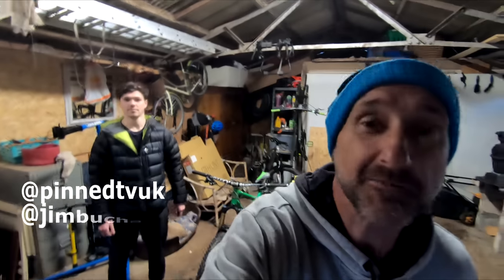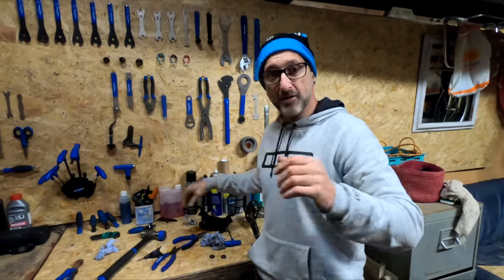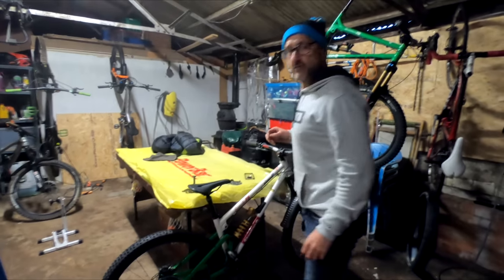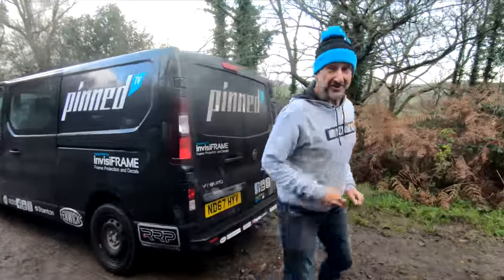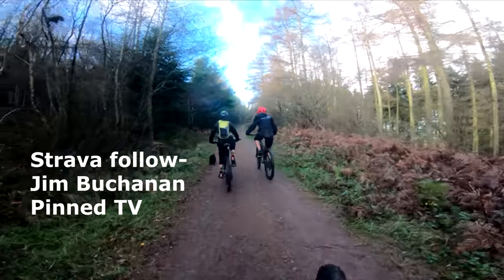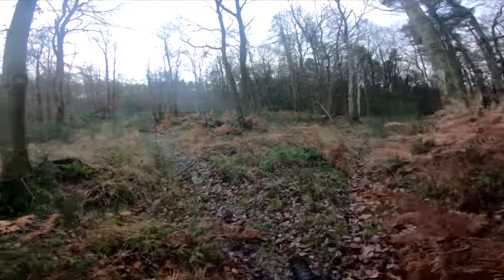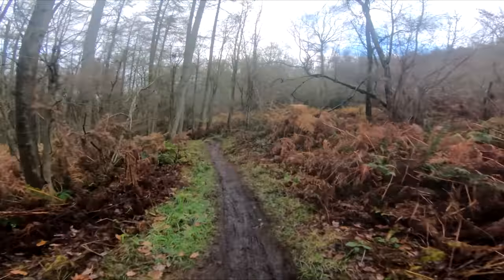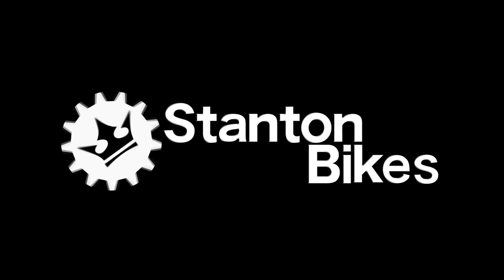MULLET BIKE TEST *FAD OR FUNCTION???* WE FIND OUT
It had been pecking away at us for a while, is there any point in the Mullet bike (29 front 650 rear) So, as we had a full demo fleet at our disposal, it was time to borrow a back end and try it out! We discover there is certainly a lot more to it that first meets the eye!